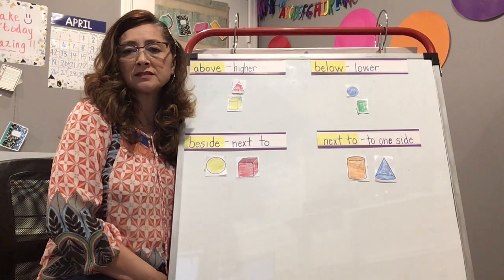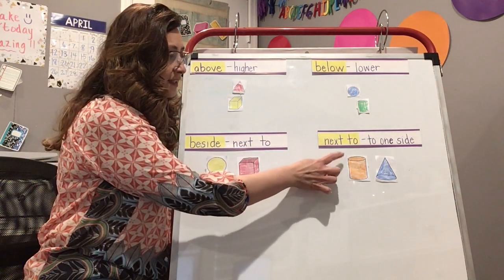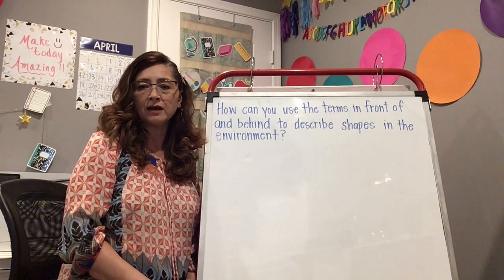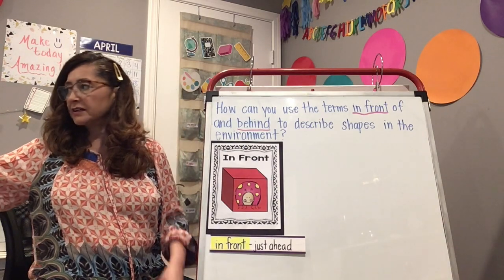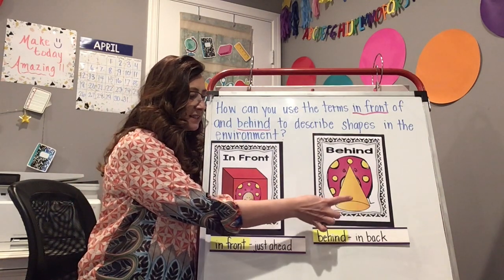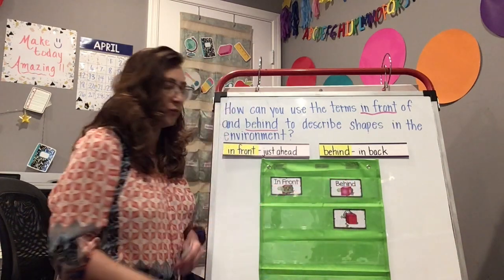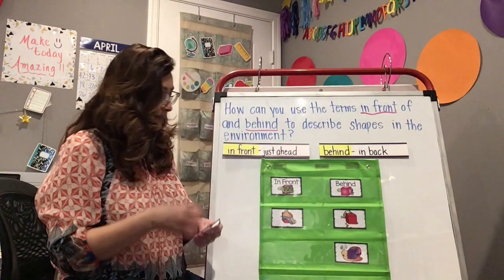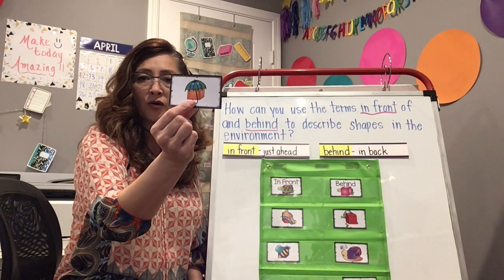In Front and Behind Lesson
This video is about In Front and Behind Lesson